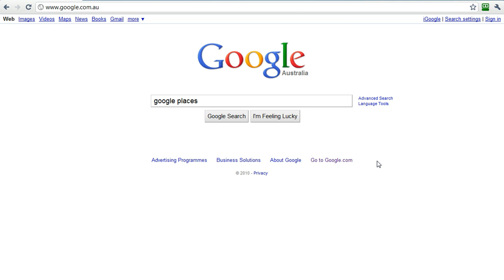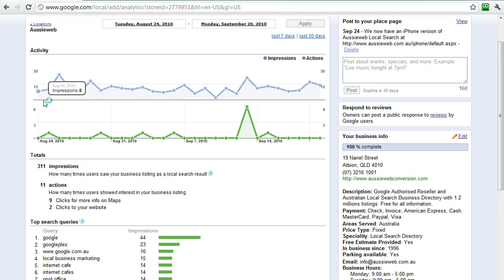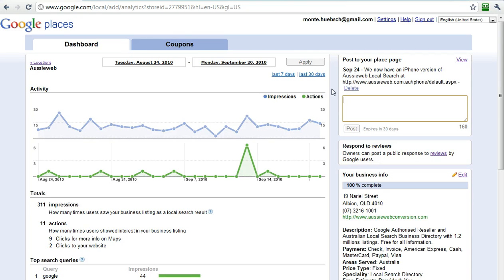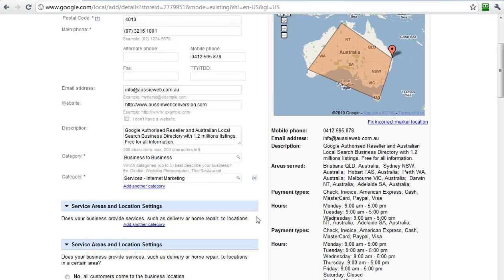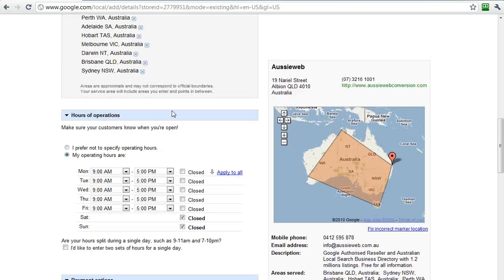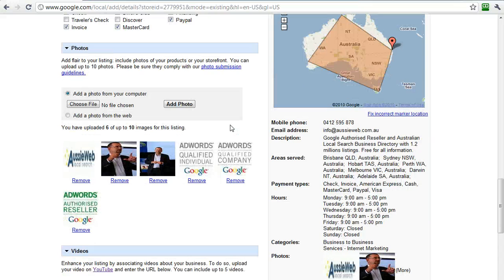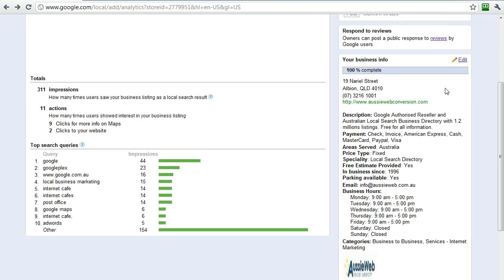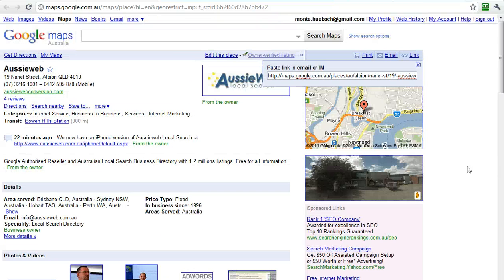Google Places SEO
This video show how to Search Engine Optomise (SEO) your Google Places listing.